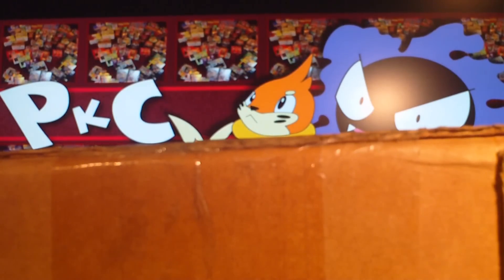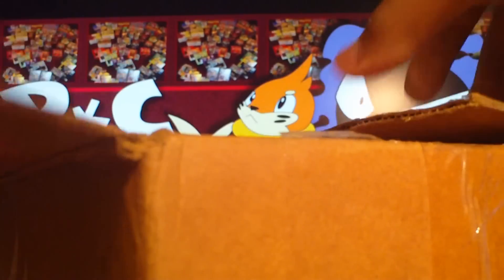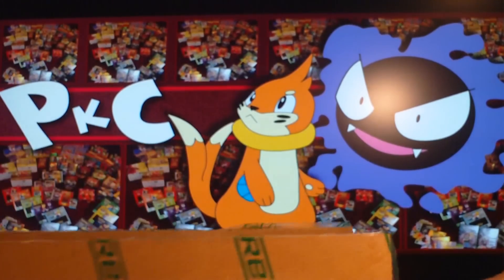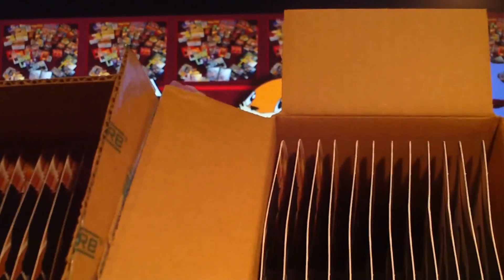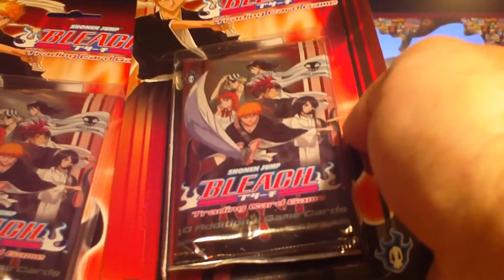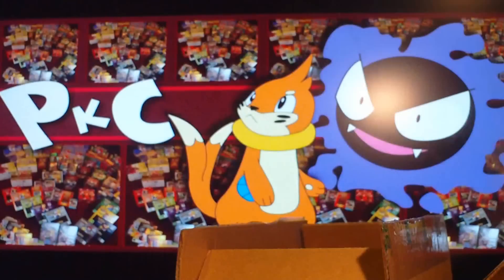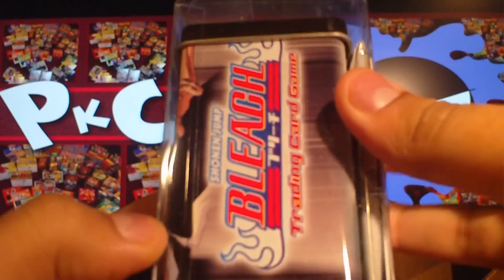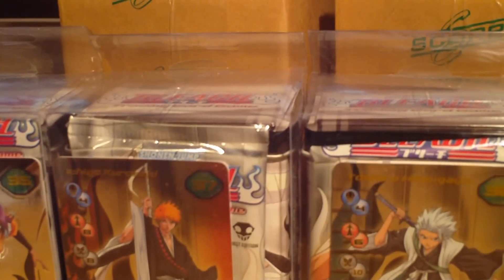Update (15.09.10): Another Day, Another Box...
Don't forget to join us on facebook to keep up to date and get access to exclusive

Bleach madness! I've already opened up these packs on my recent, spontaneous live show. But I'll be sure to have that opening up sometime later this week!